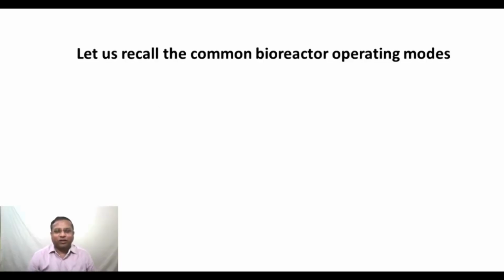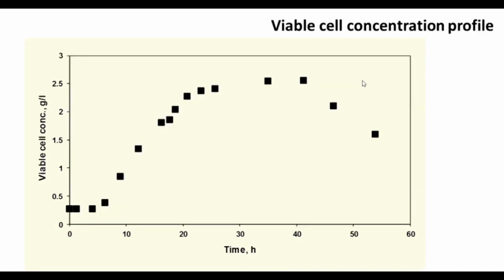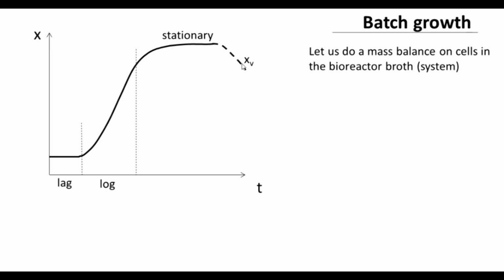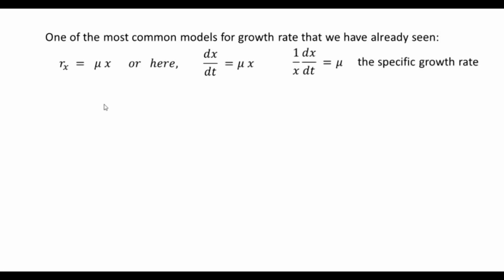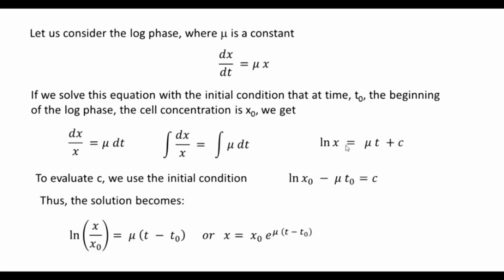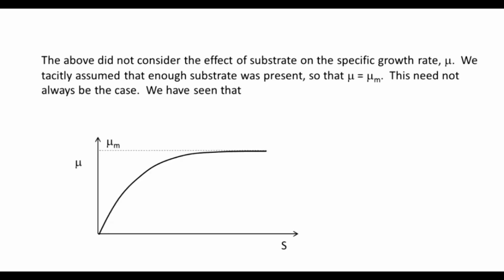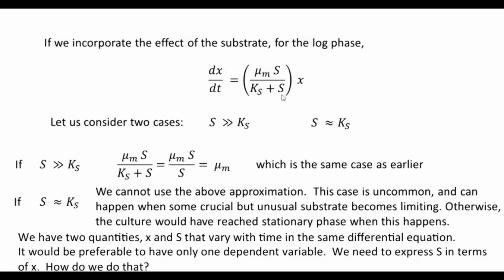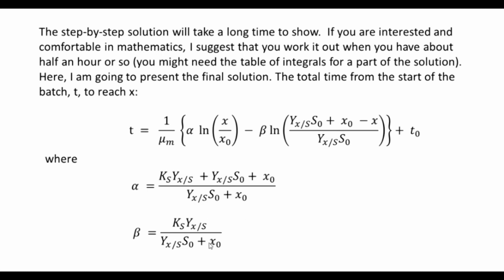Batch Growth Kinetics